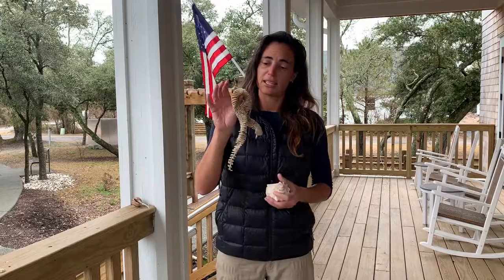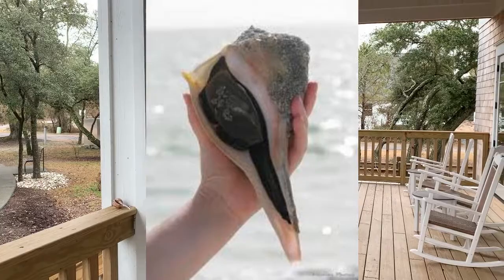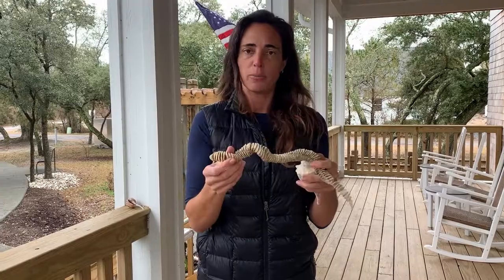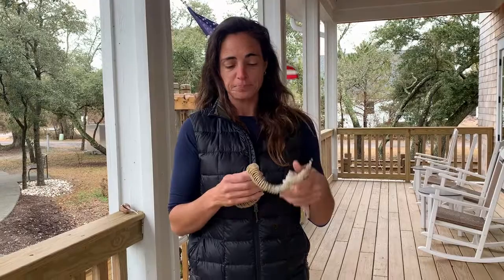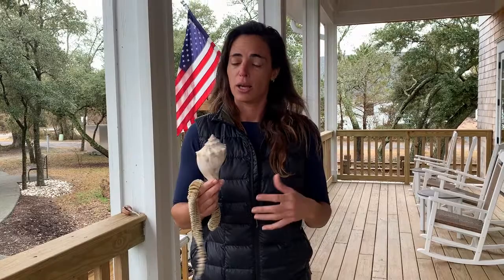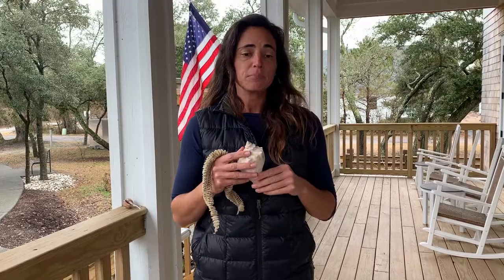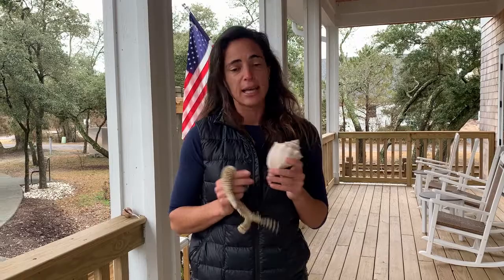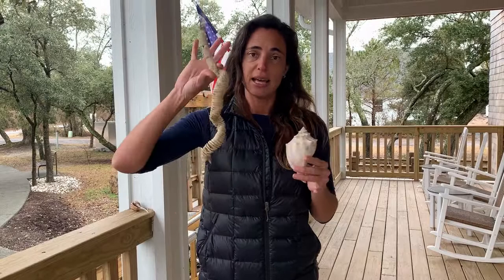Winter beach treasures!! Whelks & whelk egg cases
Along the Outer Banks, the winter is one of the best times to find treasures on the beach... especially whelks! Many people collect whelks but, often, mistakenly call them conchs. We decided to do some research and share our findings with you... whelks & conchs are two DIFFERENT animals (who knew)!

Check out the video to find out the major differences between the two! (also don't mind Hadley's math, we know it isn't accurate haha)